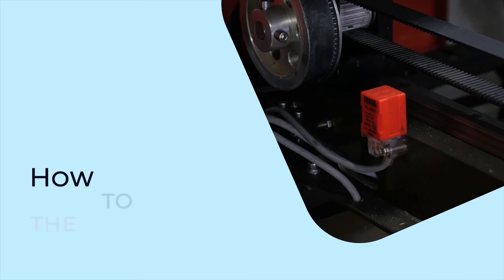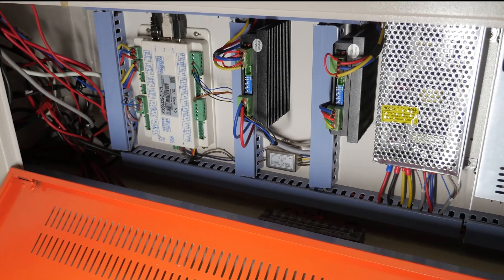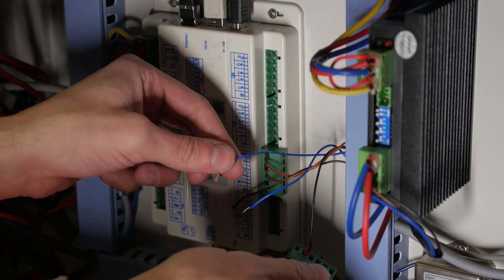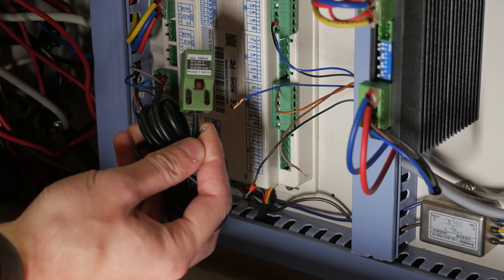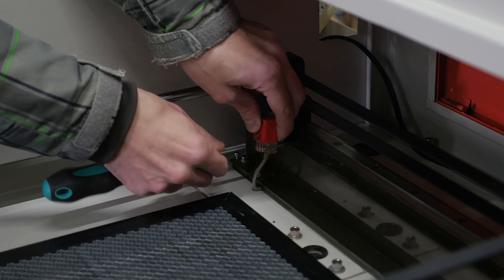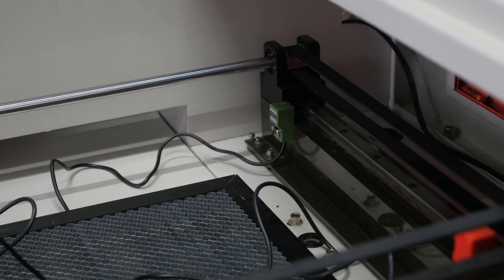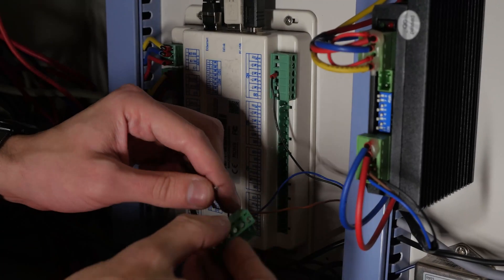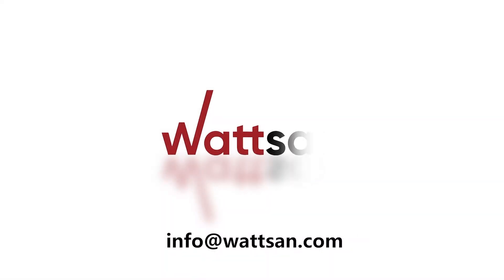HOW to REPLACE the CNC END SENSORS / WATTSAN CNC GUIDE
👉 Hello! This is Wattsan Technical!
In this video, we will show you how to check and, if necessary, to replace the end sensors on your machine.
Only useful and relevant information on our channel, suitable for both professionals and those who are just getting to know our equipment!

* For more detailed information about our CNC and laser equipments please visit our

🖱️ After watching the video “How to replace Co2 laser end sensors”, you will learn:

📍 How to change end sensors
📍 How to make work sensors correctly
📍 How to remove the wires of the defective sensor
📍 How to connect the new end sensor to the controller
🔴Follow the tutorial videos, and you will definitely succeed! Write us on the video comments what kind of technical videos do you want to see on our channel!